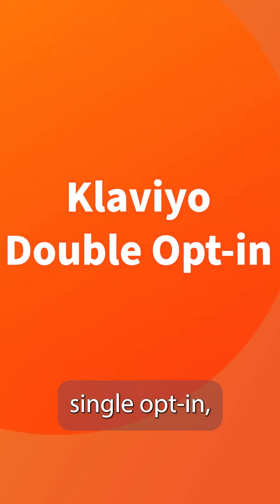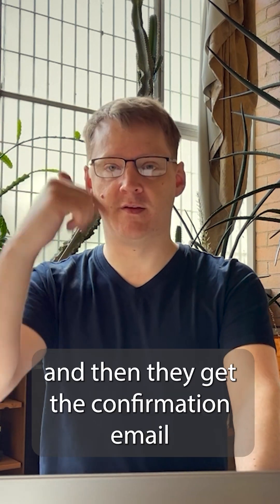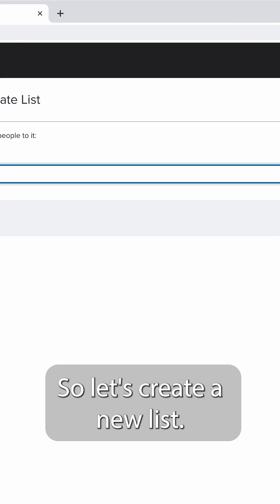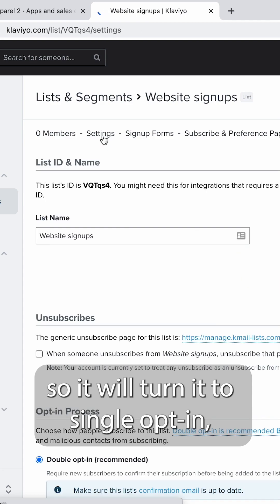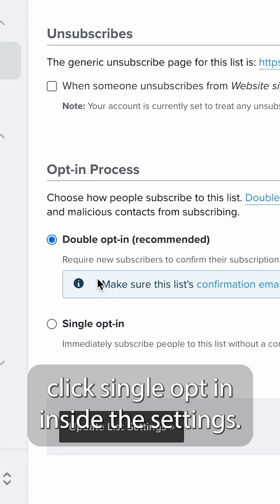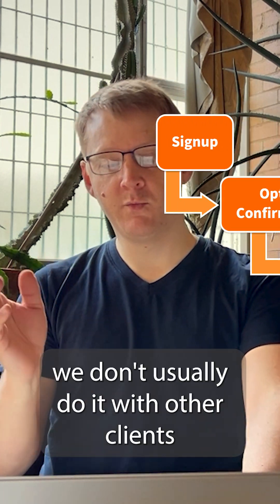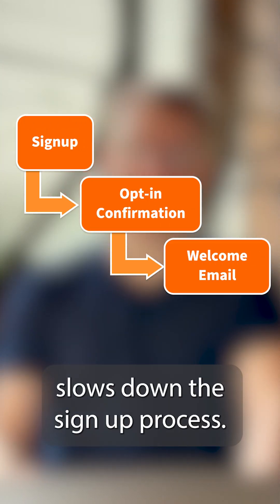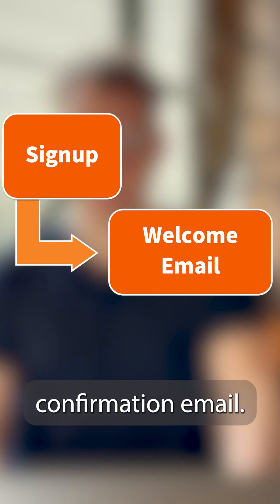How to turn off Double Opt-in on Klaviyo [2023]